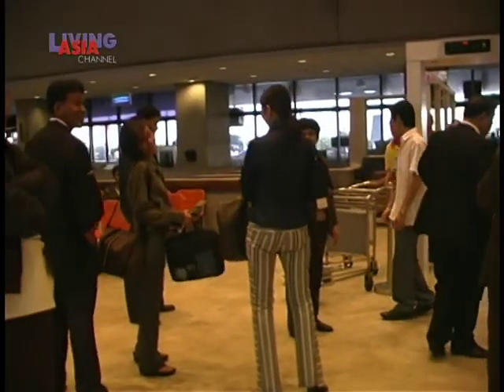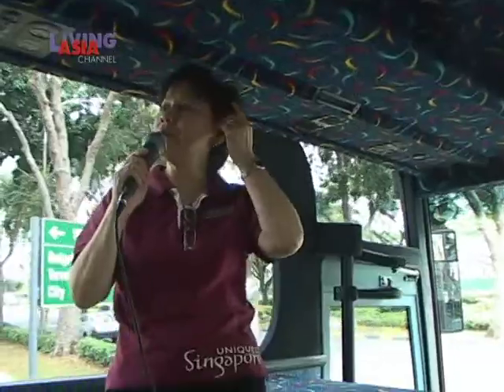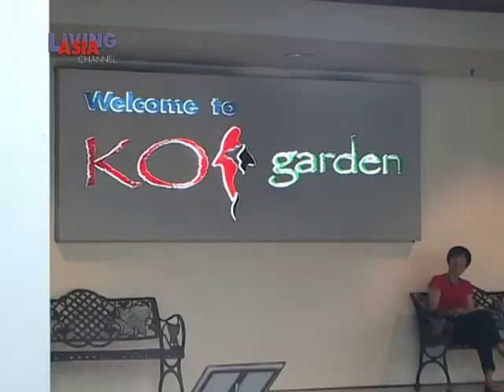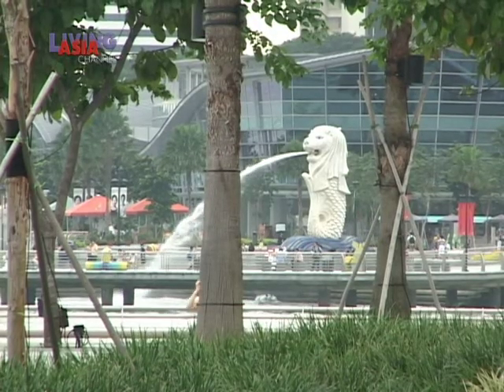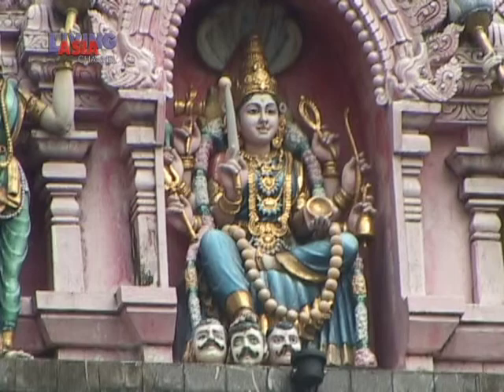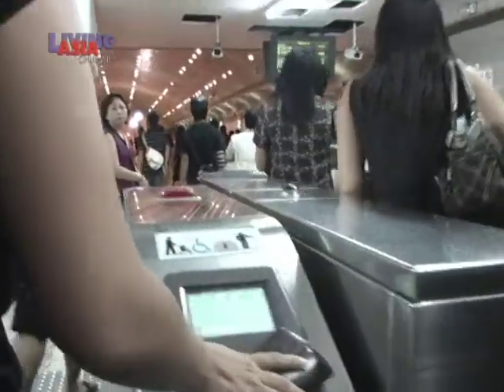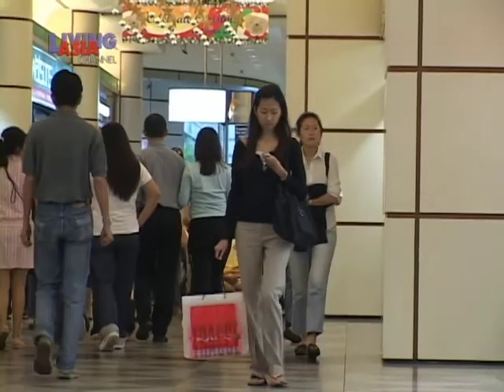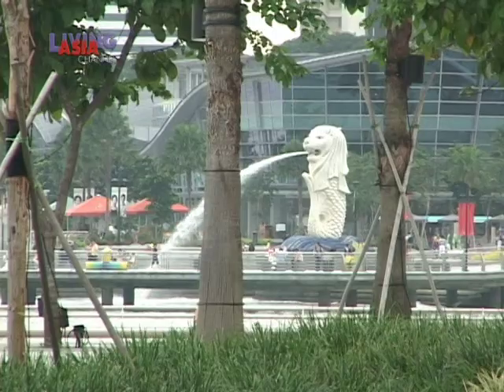Vibrant Singapore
livingasiachannel.tv
livingasiachannel lactv I joined Maker Studios & so can you!